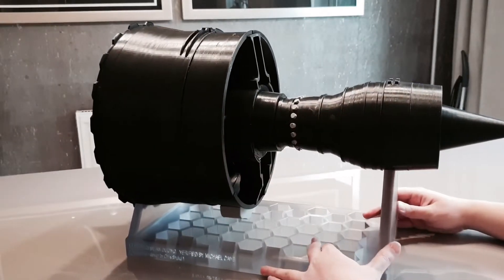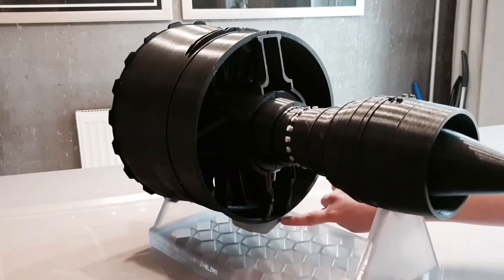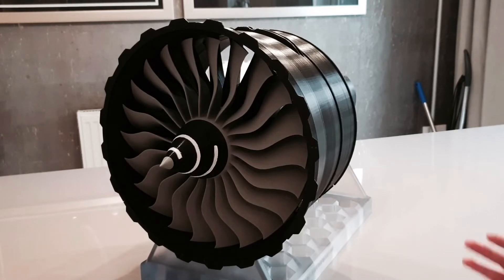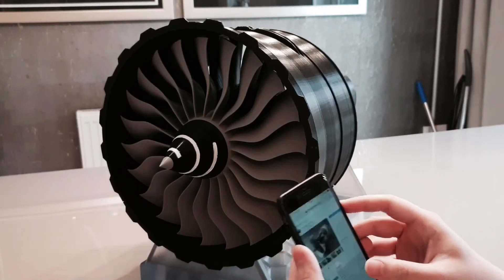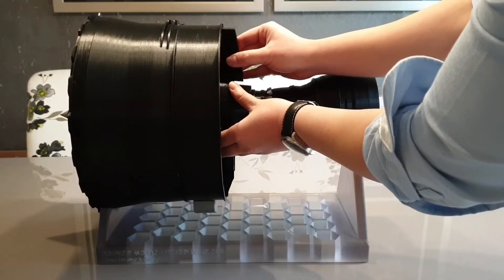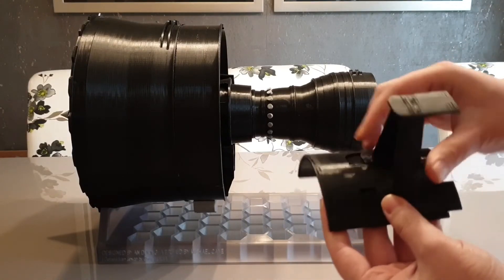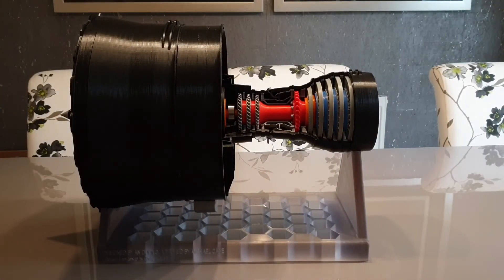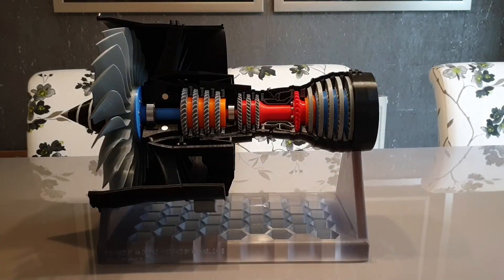HOW TO BUILD A JUMBO 3D PRINTED JET ENGINE MODEL? [8/10]